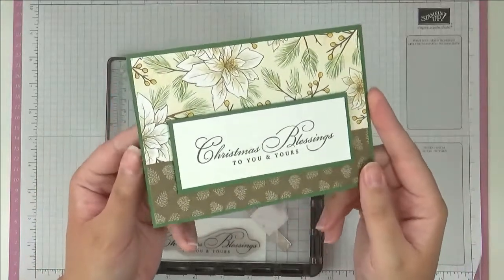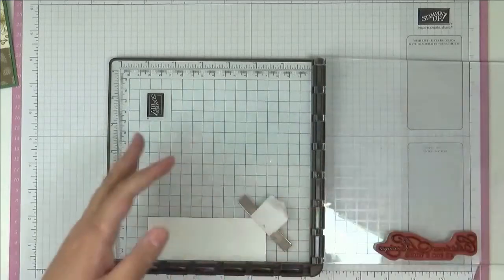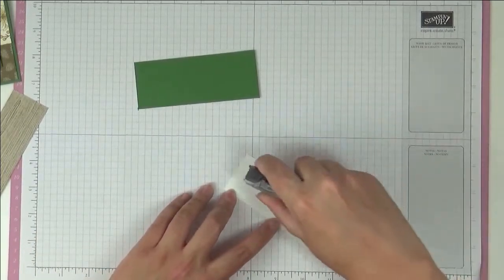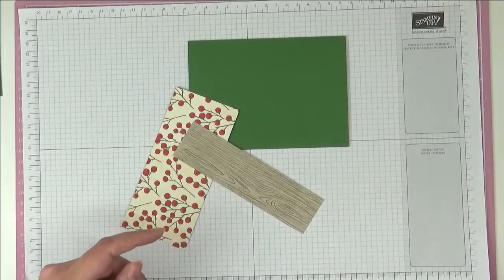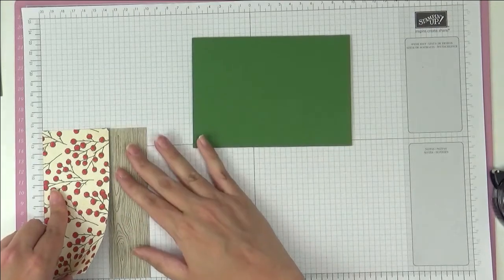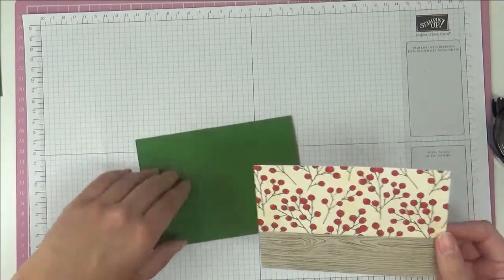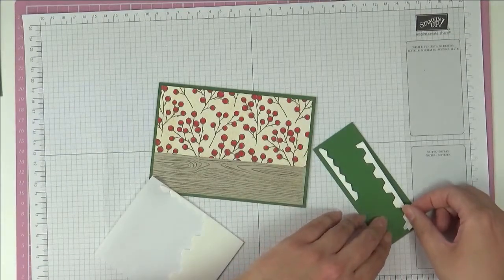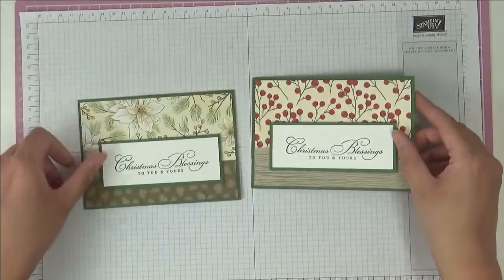Make Your Scraps Useful - Christmas Card - Wrapped in Christmas - Poinsettia Place - Stampin' Up!